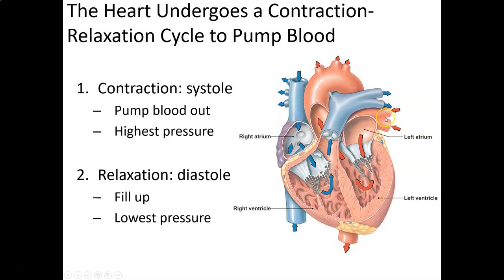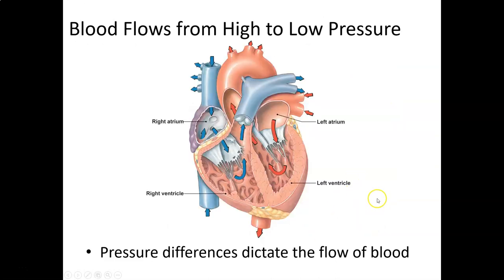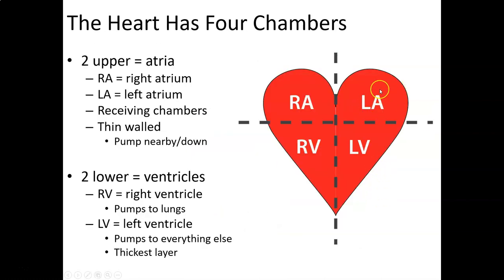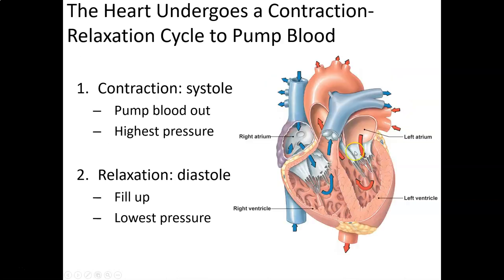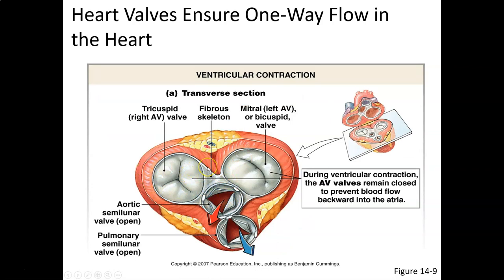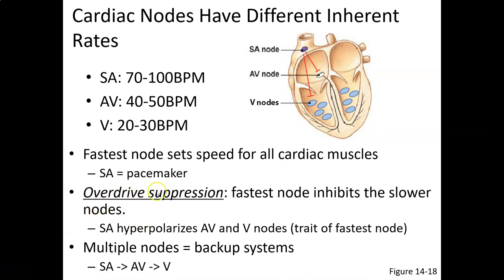Lecture Cardiovascular 1 Heart